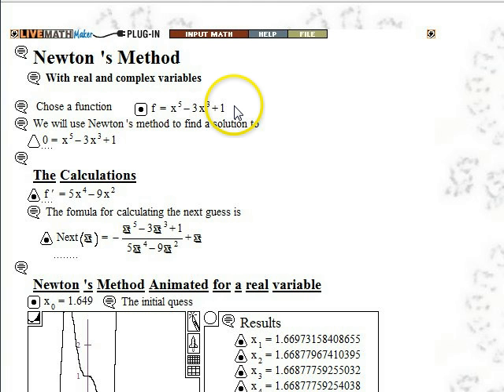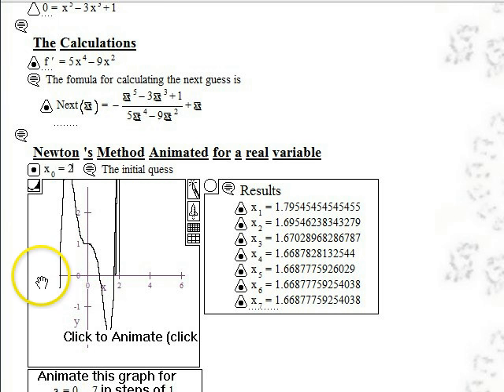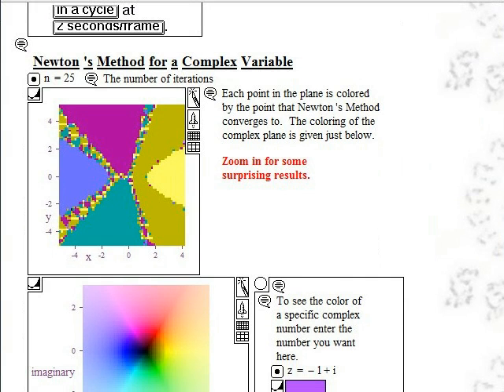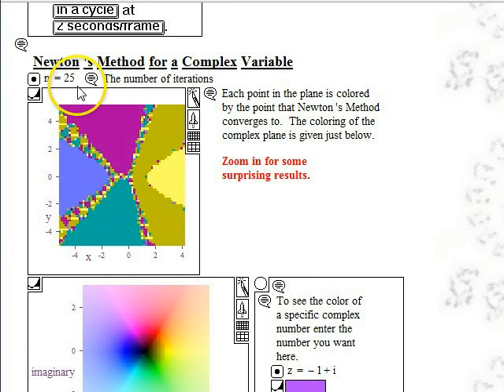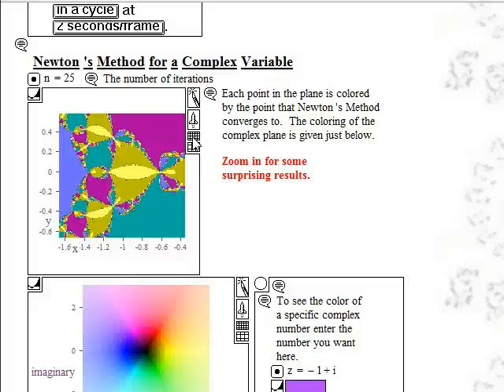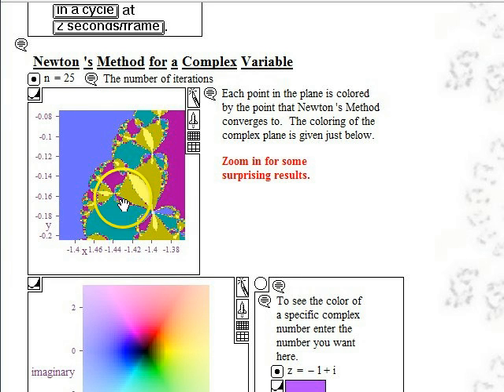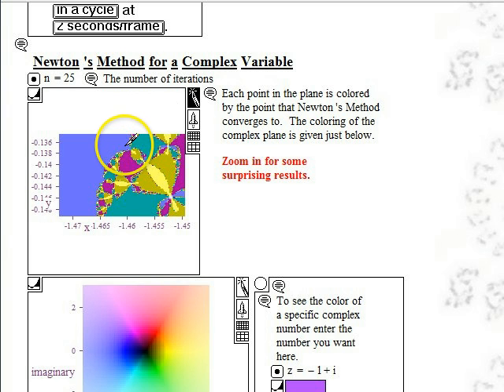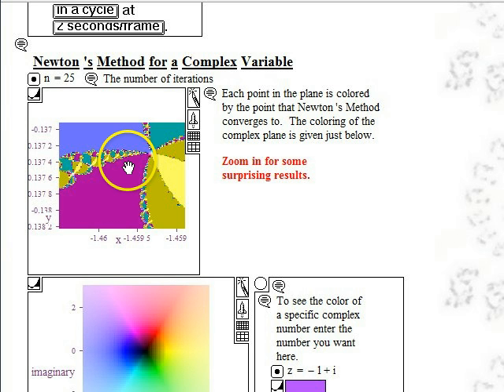Newton Method Fractals